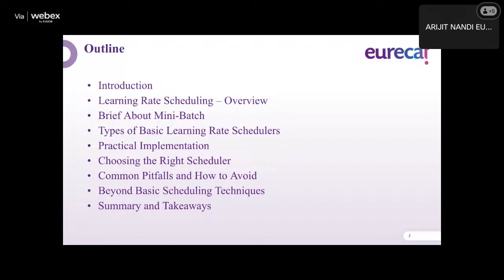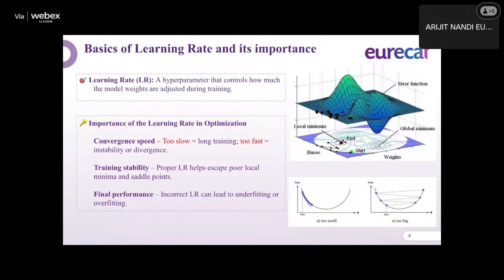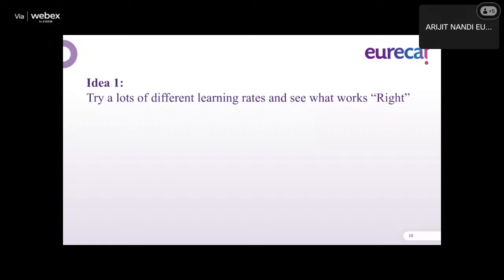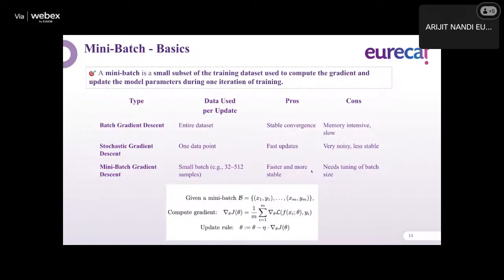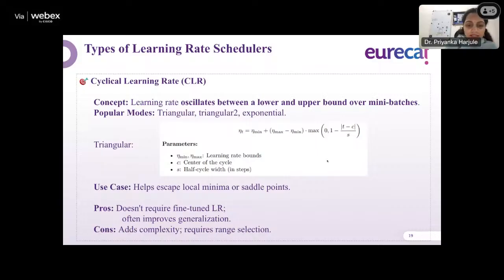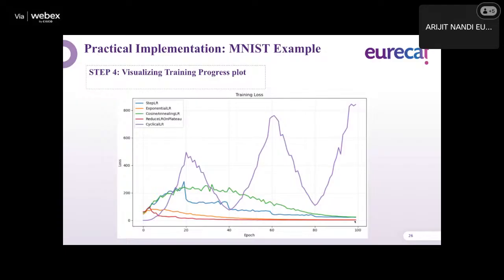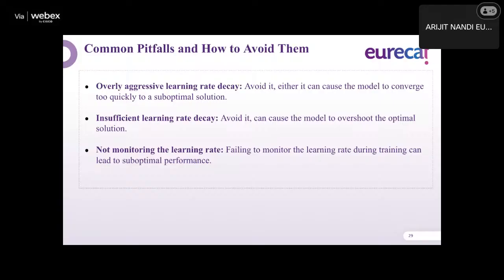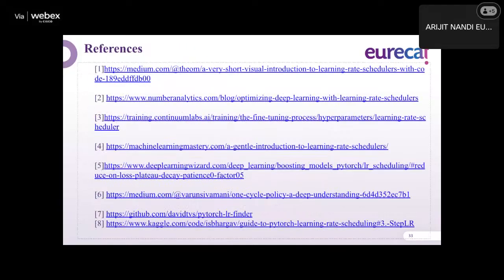Day 2 session 3 Optimisation for Deep Learning Models